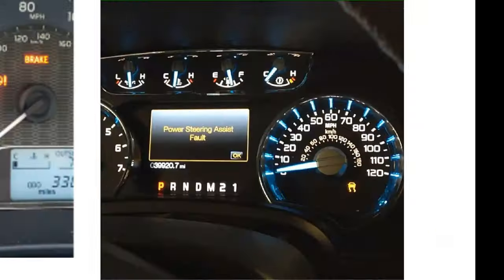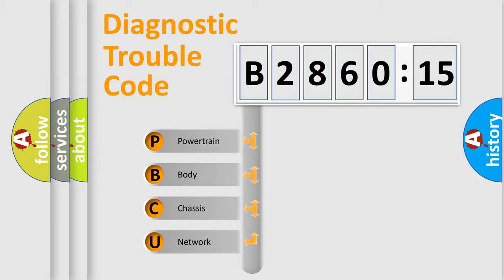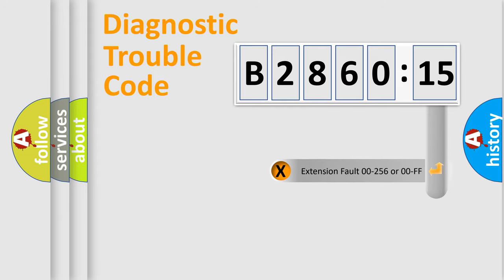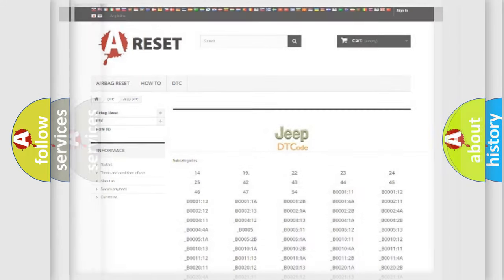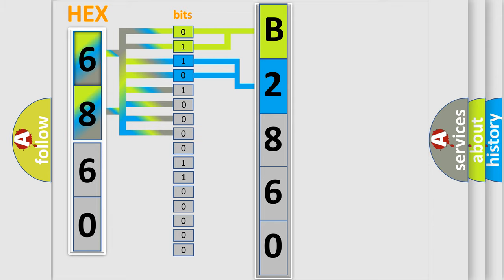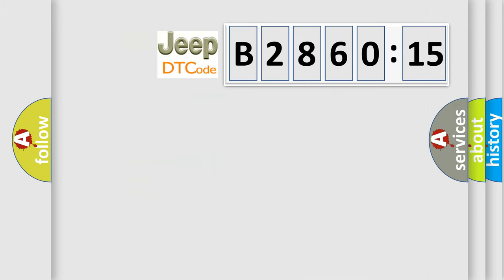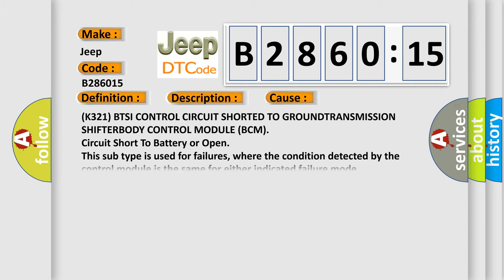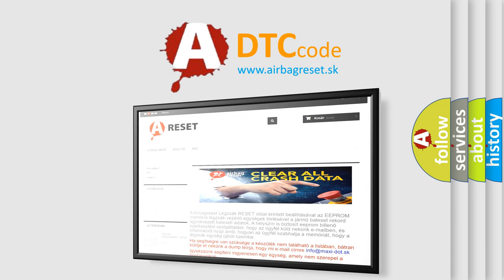DTC Jeep B2860-15 Short Explanation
Contents:
0:21 Basic DTC analysis according to OBD2 protocol standard.
1:48 Insight into programming
2:58 A diagnostically understandable description of the Diagnostic Trouble Code
3:05 Basic error definition

Make:
Jeep
Code:
B2860 15
Definition:
BTSI CONTROL - CIRCUIT SHORT TO GROUND
Description:
With the ignition on. Brake pedal applied. The BCM detects a short to ground on the (K321) BTSI Control circuit for more than one second
Cause:
(K321) BTSI CONTROL CIRCUIT SHORTED TO GROUNDTRANSMISSION SHIFTERBODY CONTROL MODULE (BCM)
Failure Type: